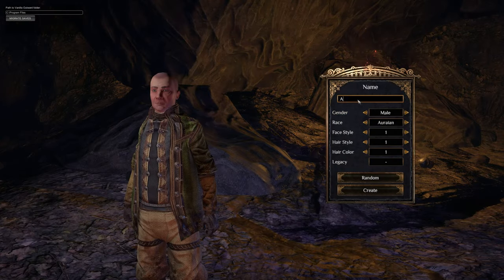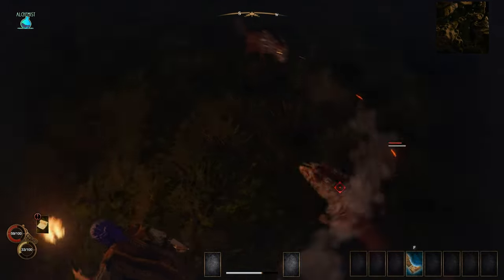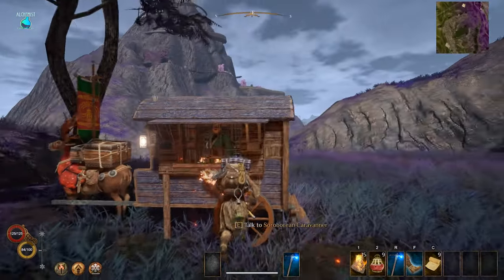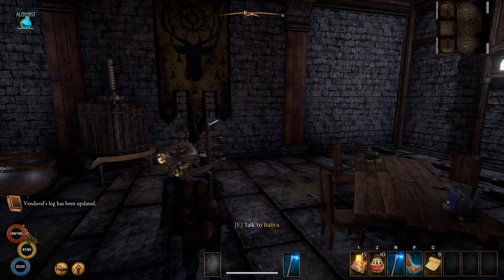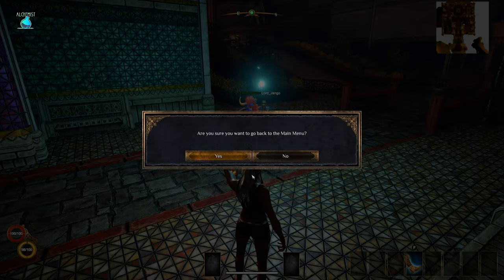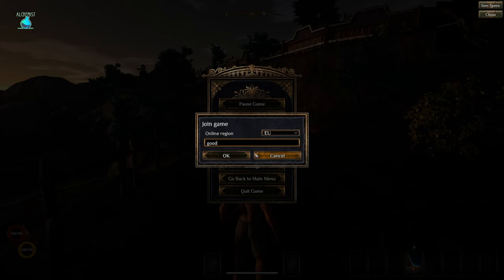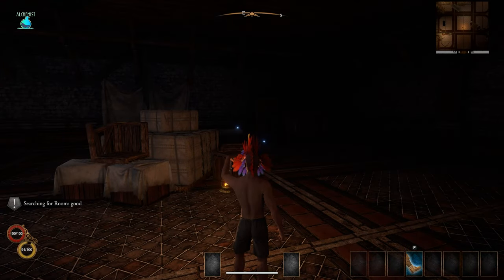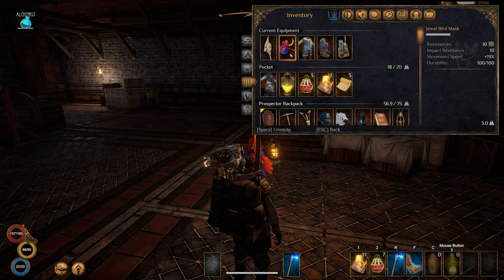How to get Jewel Bird Mask - outward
tutorial on how to get the rarest mask in the outward game

ru: как добыть маску жемчужницы, самоцветки